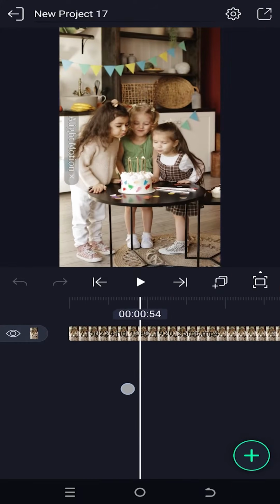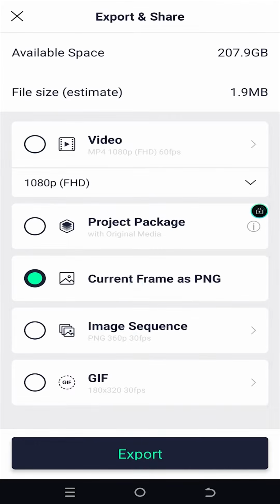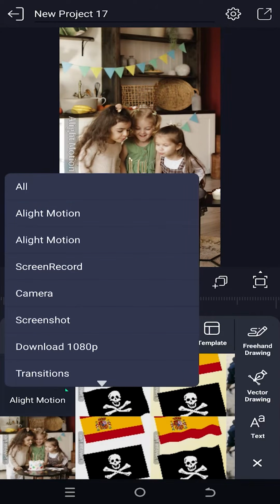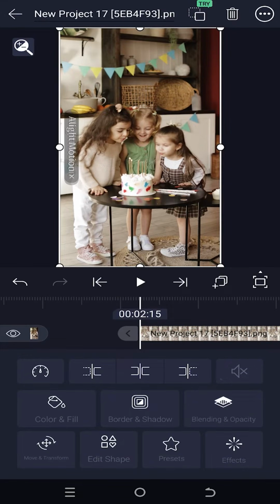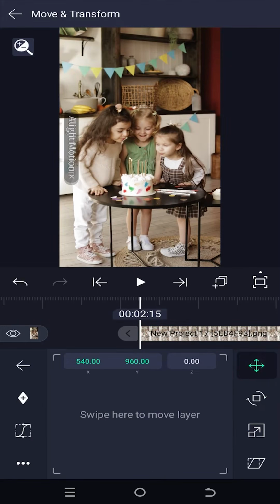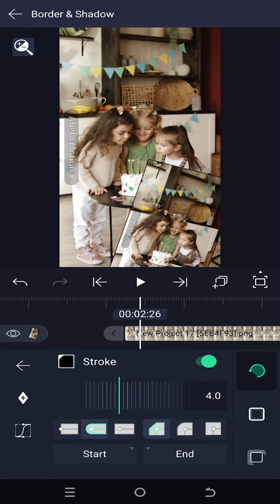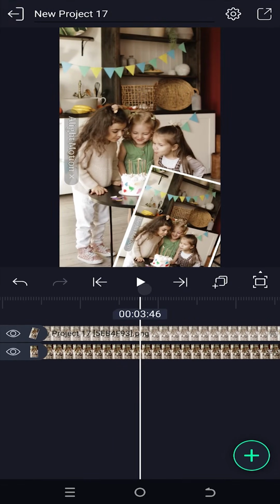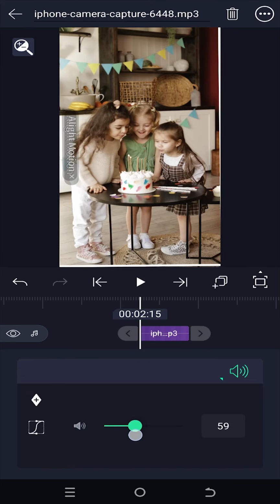Create Snapshot or Photo Freeze Frame Effect | Alight Motion Tutorial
In this tutorial, I’ll guide you through creating a camera click or snapshot effect in Alight Motion. This beginner-friendly tutorial will help you easily add a photo-taking effect to your videos.